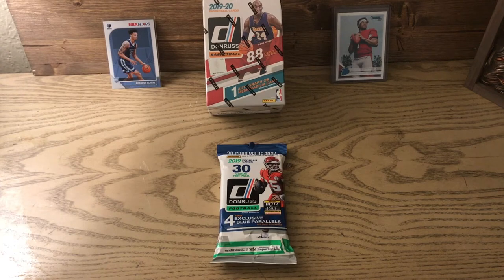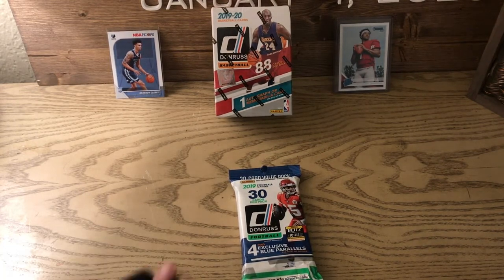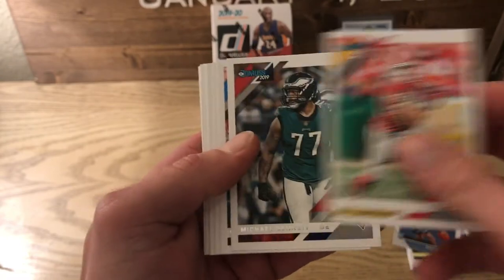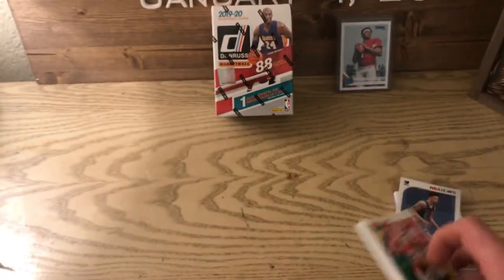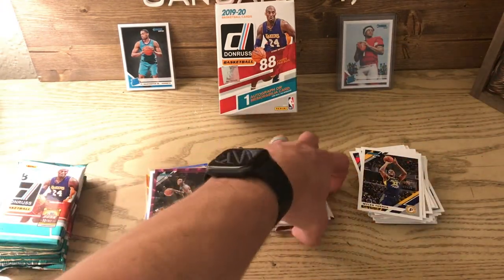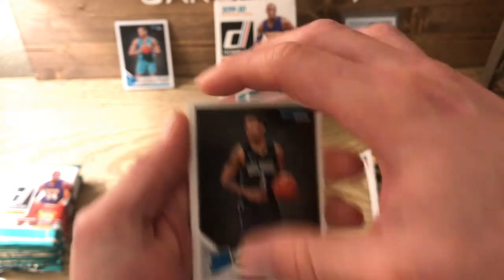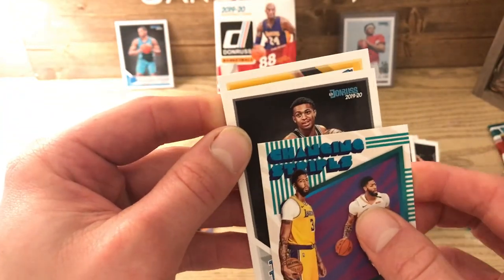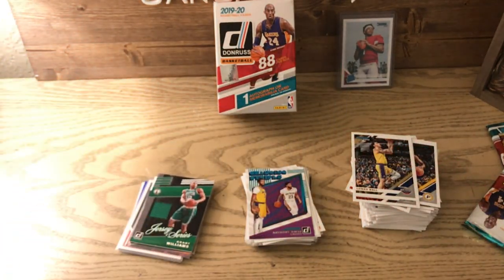2019 Donruss Basketball Blaster BOX BREAK! Zion!! 1 Hit! | basketball card RIPPING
This is a video of a 2019 Donruss Basketball Blaster BOX BREAK!  I opened a Blaster Box of 2019 Donruss Basketball and found Mr. ZION!!! This was my first basketball box break of my life so I was pretty amped to crack this. I also picked up a hanger pack of 2019 Donruss football. Ripping basketball packs is a blast and wish I would have jumped on basketball earlier this year before it got so expensive. I will be shipping out all of the cards in team lots in the near future once I crack some more blasters. I hope this video inspires the poor folks like me get back into the hobby and even make videos of your own!